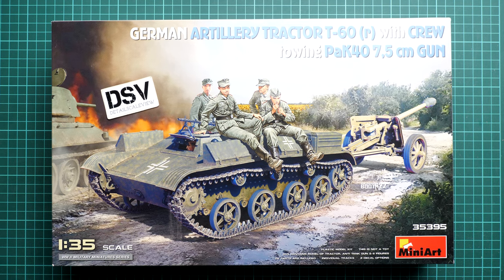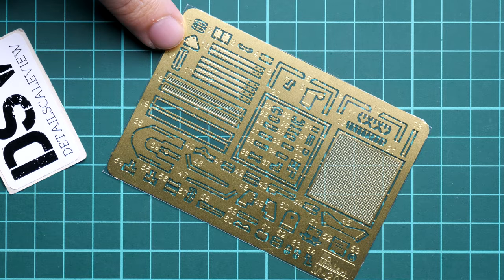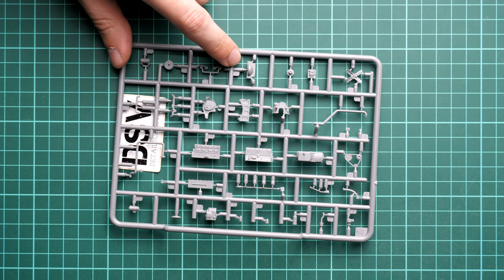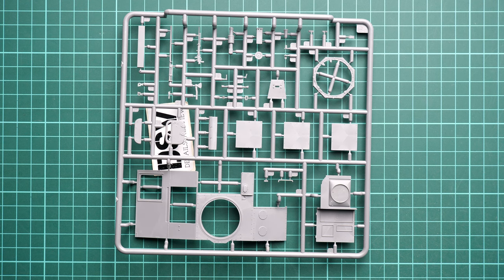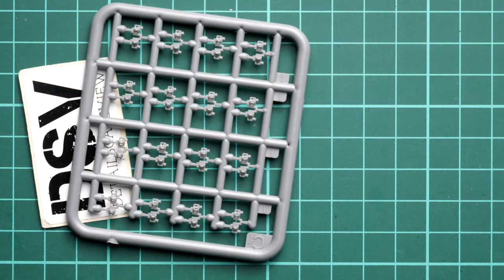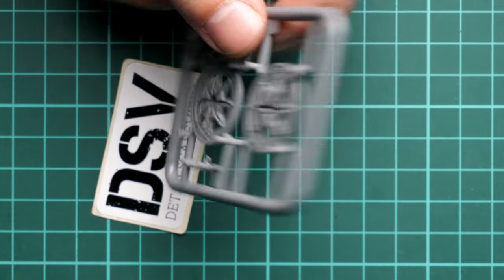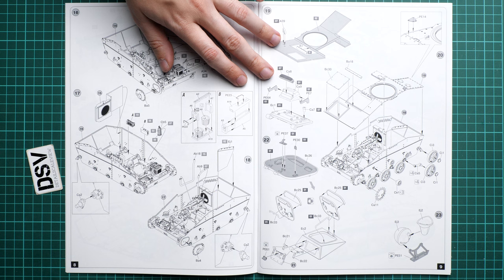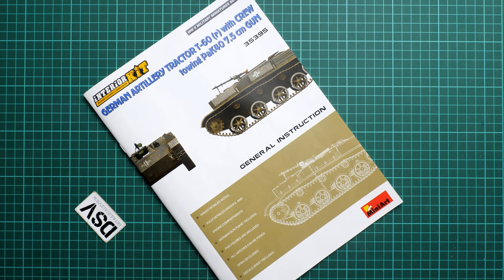Miniart 1/35 Artillery Tractor T-60(r) with Crew and PaK40 7.5cm Gun (35395) Review